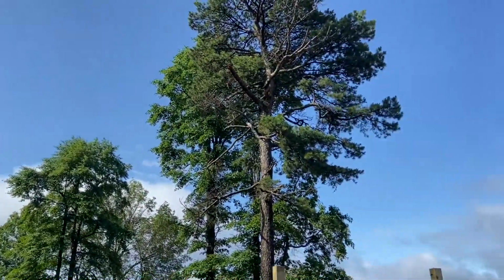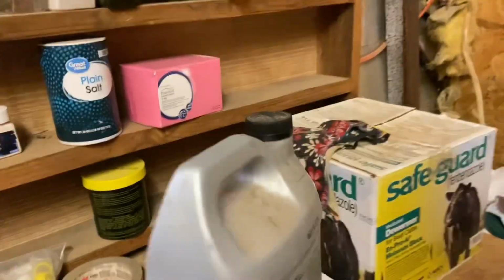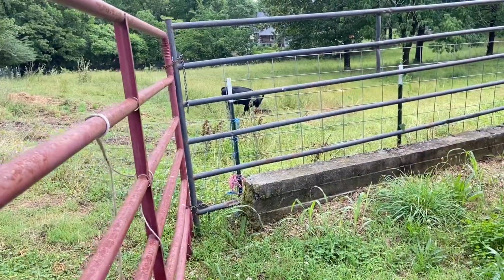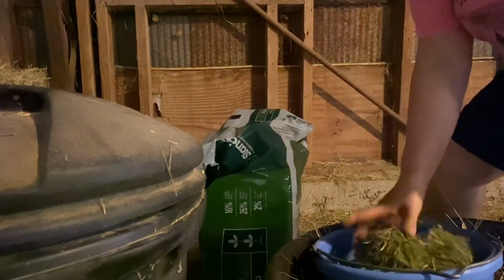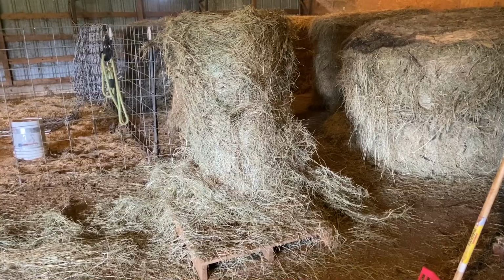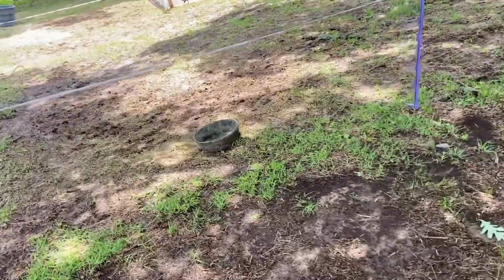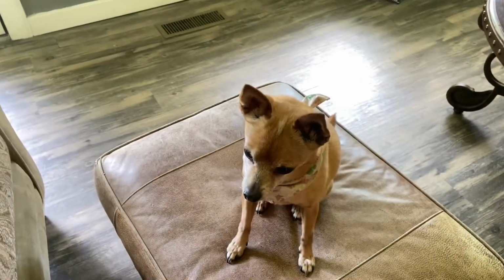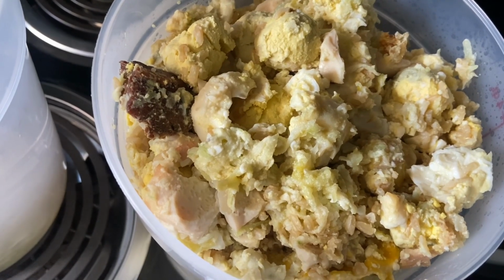Hot wire works! Sheesh…….VLOG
It’s a beautiful day after a heavy rainfall. We are doing chores including chick and teenage chicks, horses out to pasture, morning feed up, Gracie’s special hay, and making a batch of dog food.

Fly spray
2 cups raw apple cider vinager
2 cups witch hazel
20 peppermint
20 rosemary
20 lemon grass
20 lavender
20 basil
20 cinnamon
20 cloves
20 eucalyptus
2tbs liquid oil pref mineral
2tbs Neem oil
1tbs dish soap
1 gallon white vinager
1 bottle cheap mouthwash dollar store brand
1 bottle lotion
T36-c5

We moved 2246 miles across the country from Oregon to this beautiful slice of heaven on earth in north central Arkansas. We have been here a year now and the building/clean up continues. It’s hard work but so rewarding. More and more of our plate is becoming home grown. We have gardens and animals and we love to fish. I sure hope you will stay awhile and watch us continue to build this farm into a farm that feeds our bodies as well as our souls. Along with an occasional off the farm adventure. Please make yourself comfortable and pull up a chair in my garden, my barn, and my home.

Feed store Mountain View, AR

Deerfamy garden stool

Amazon.com: DEERFAMY Garden Stool 10.2" Width, Garden Kneeler and Seat Load Cap 350 lbs, Heavy Duty Gardening Stool with Extra Kneeling Pad, 2 Tool Pouches, Claw Gloves, Gift for Women Seniors, Brown : Patio, Lawn & Garden

Krafty kampers
We love their dog scarves, pot holders, bag holders and many other items they make!